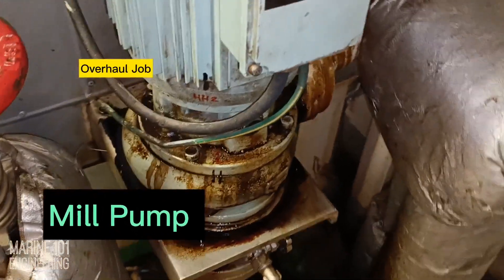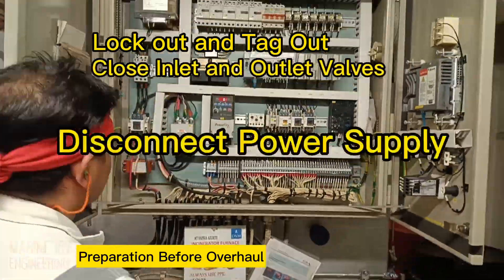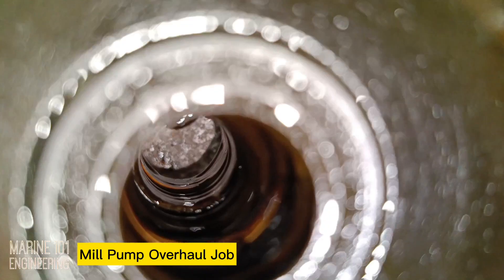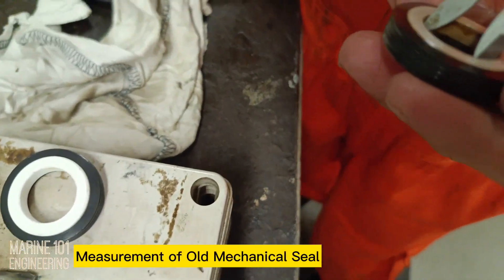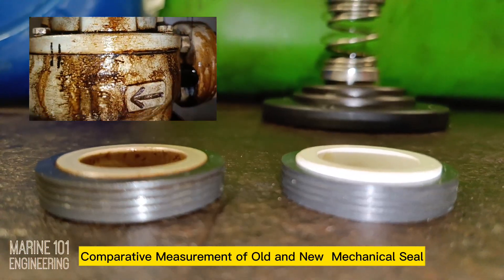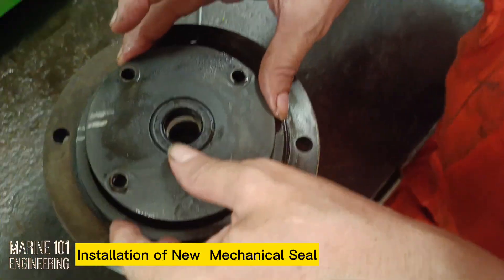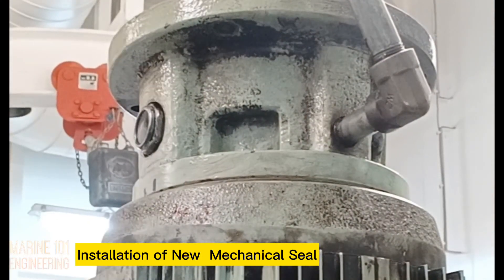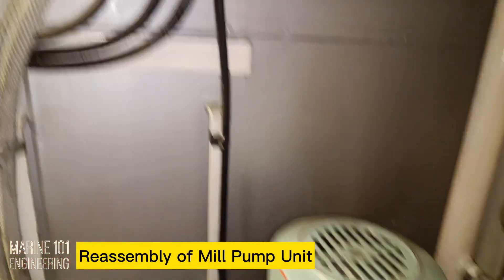How To Replace Double Mechanical Seals: Incinerator Mill Pump Repair Job- Video 29 of 101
How To Replace Double Mechanical Seals: Incinerator Mill Pump Repair Job